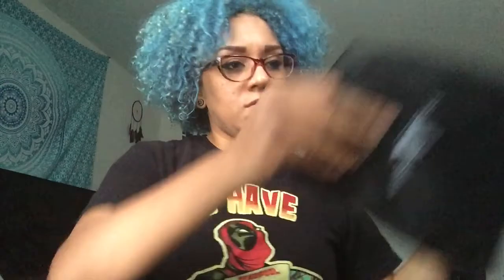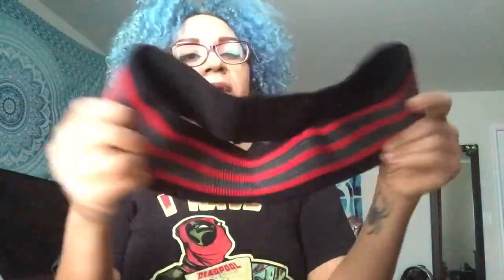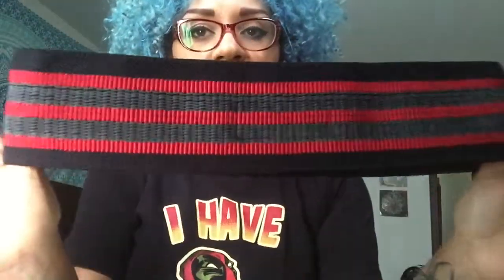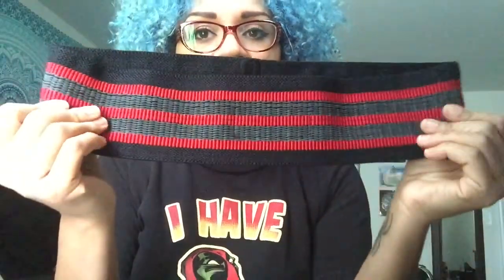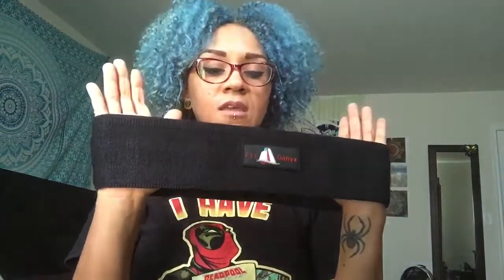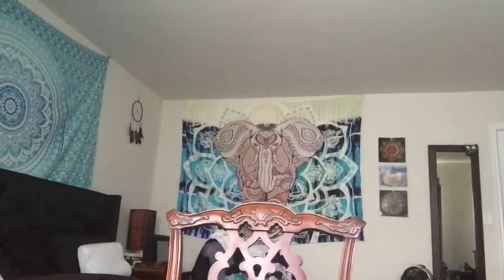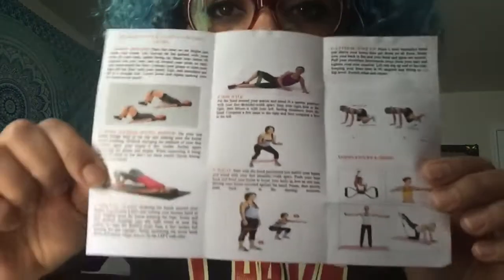Fitdanyx Resistance Band Set Review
These Fitdanyx Resistance Bands are excellent for targeting those glutes, hamstrings, abductors, and legs.
Top left corner in first pic is made of a strong elastic with plastic gel along the inner lining to hold it in place when you’re exercising. The figure 8 band in the bottom picture can be used for your arms or legs. Included is also a storage pouch and mini workout guide. There are so many different exercises that you can do with either of these bands.